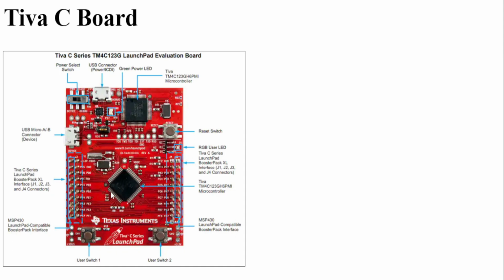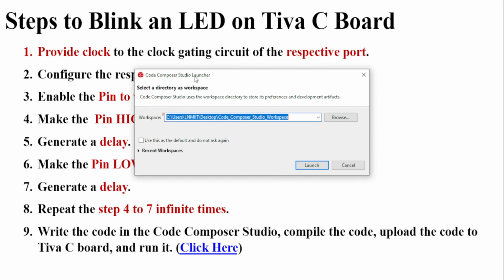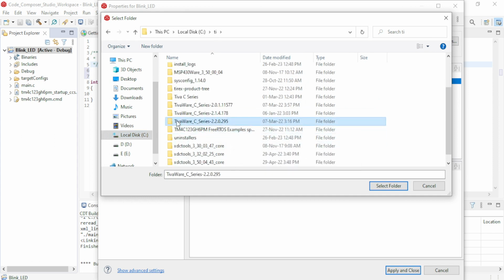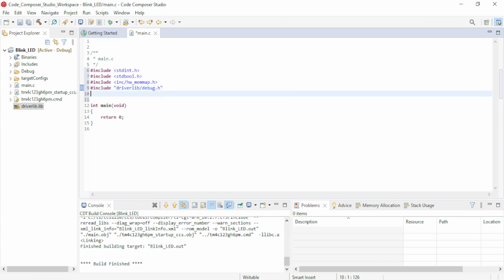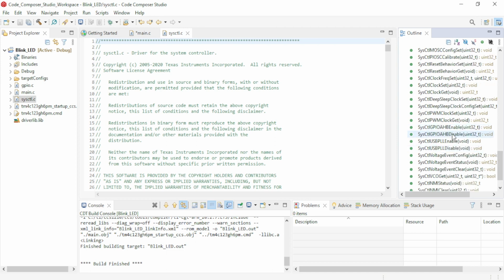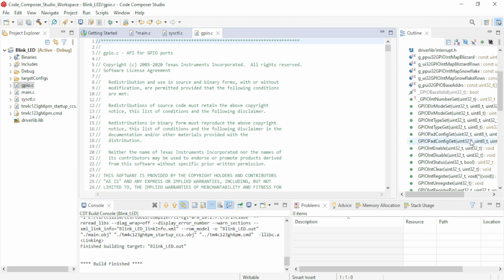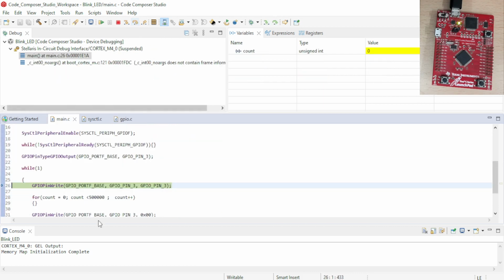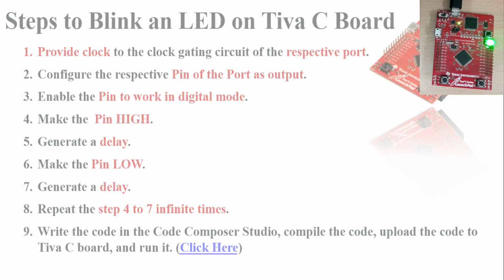Blink LED on TIVA C Board Using Code Composer Studio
This video shows how to blink an LED on a TIVA C board using Code Composer Studio. Tiva C TivaWare will be used to write the program for this project.